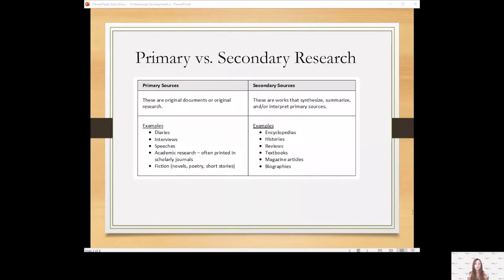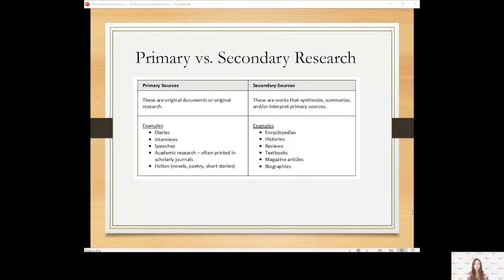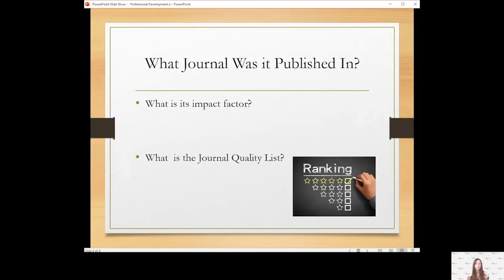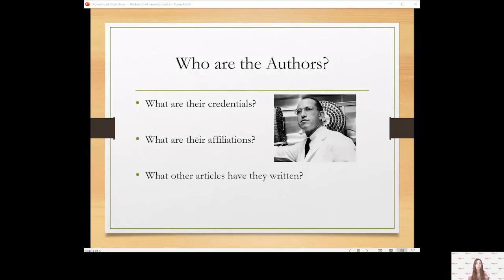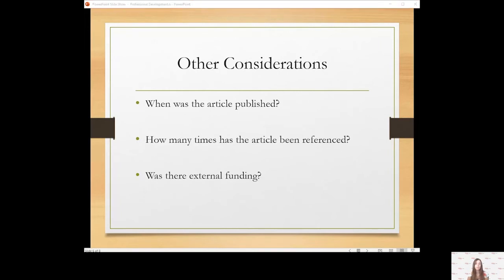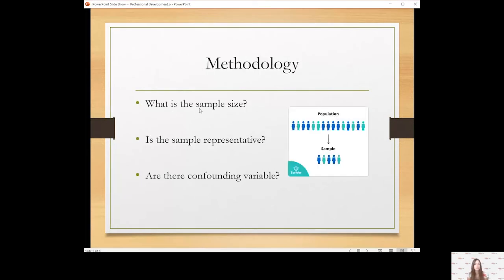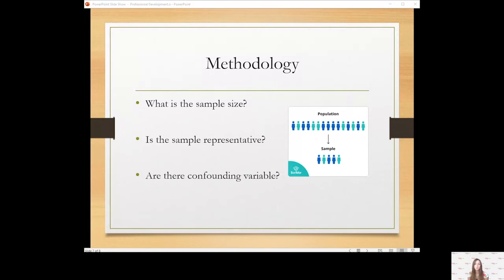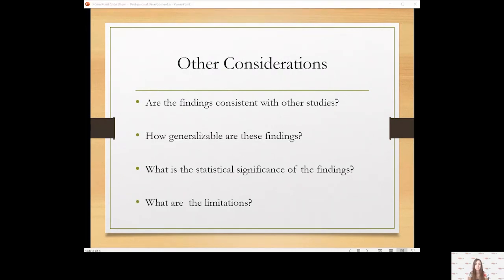Abby Folson - Identifying Information Sources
TAKE FIVE: NDDoH COVID-19 Program Manager Abby Folson explains some easy ways to evaluate scientific research you find online for accuracy and reliability.